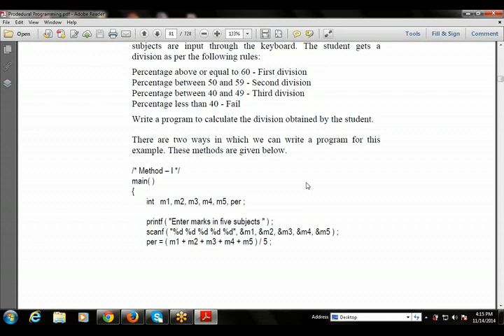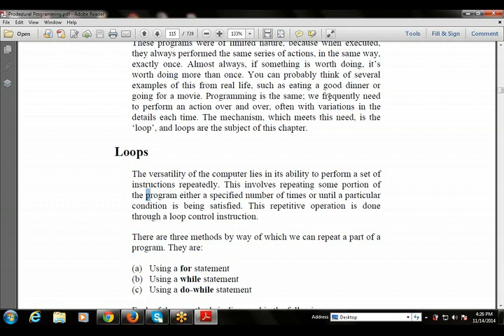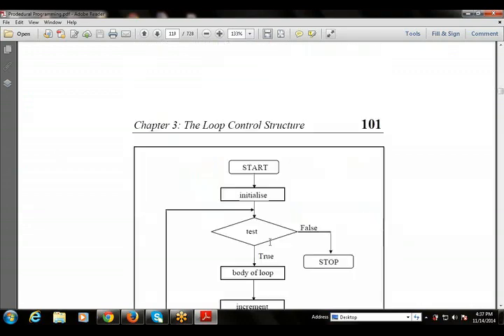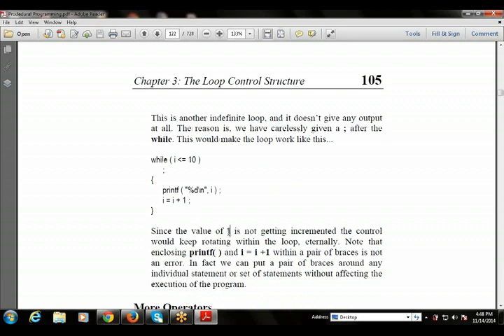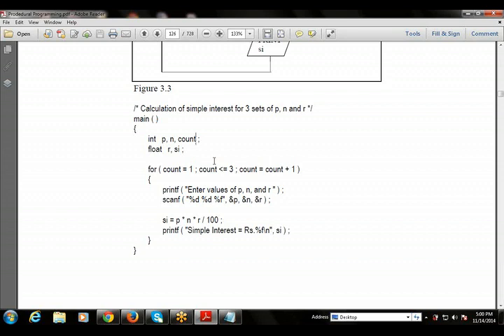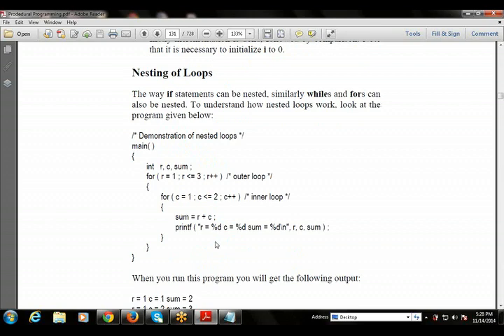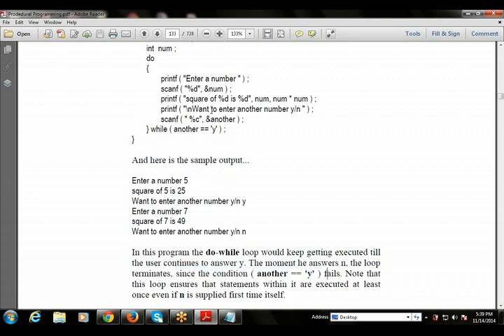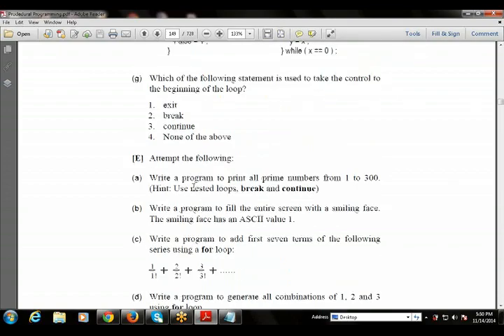Procedural Programming:-Chapter-3 Looping